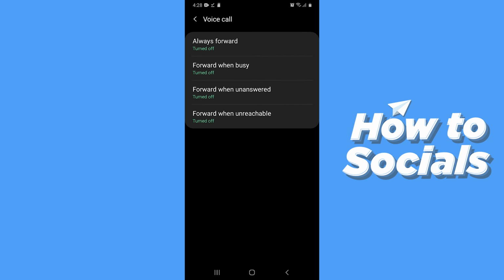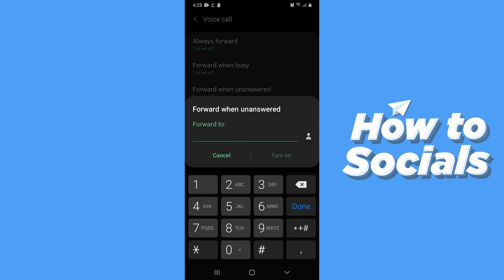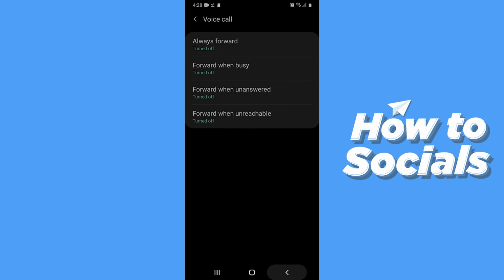How To Deactivate Call Forwarding From Any Phone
In this video I show you how to deactivate any call forwarding from IOS and ANDROID. Enjoy!